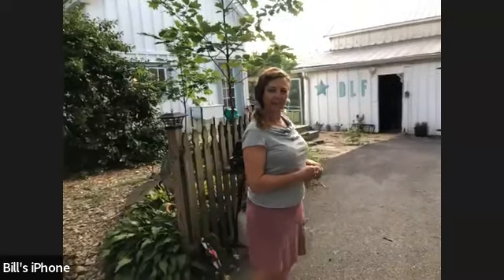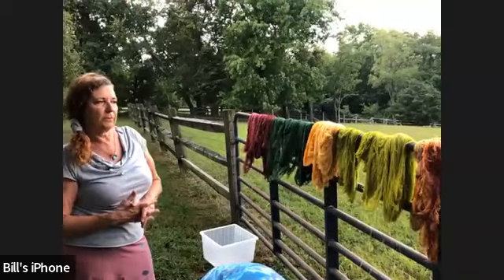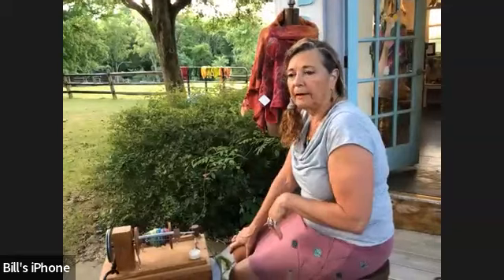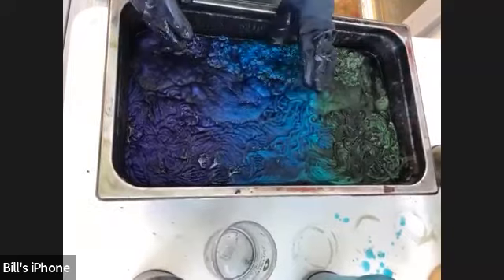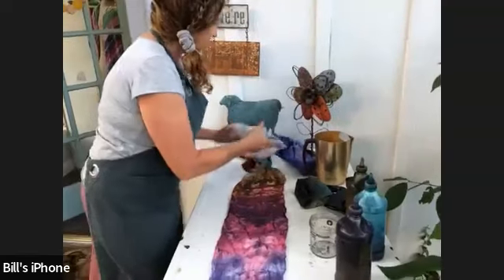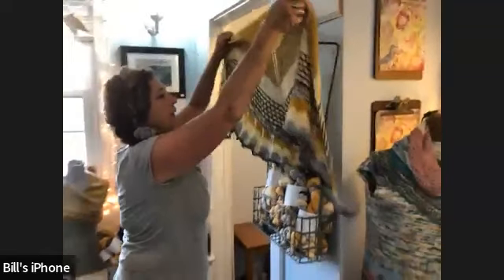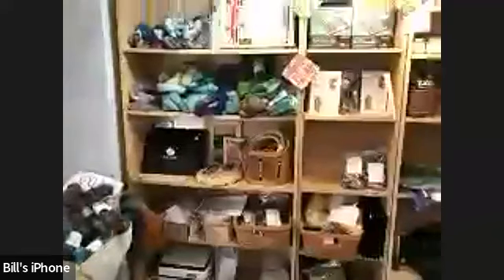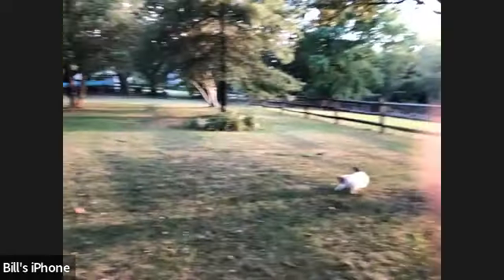Sheep to Shawl